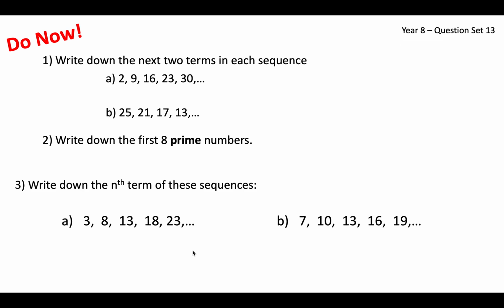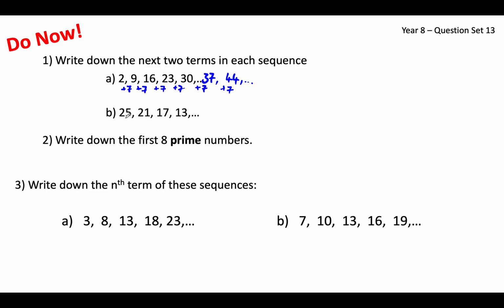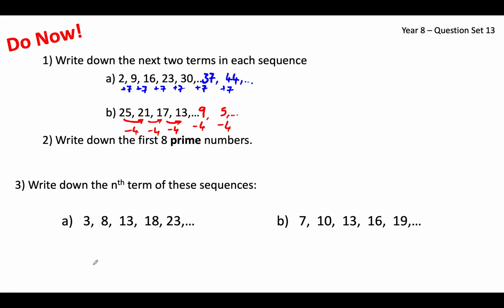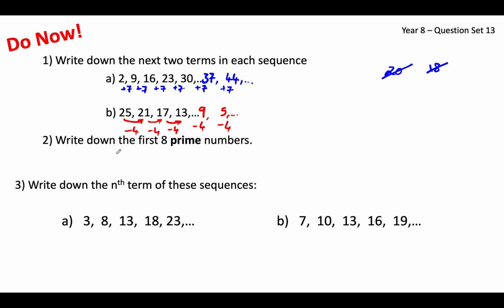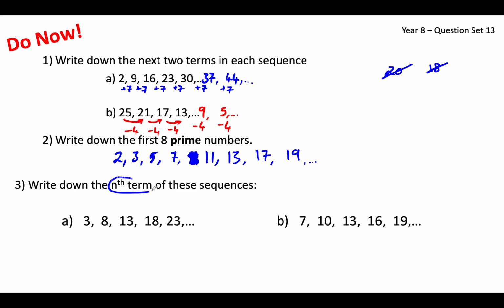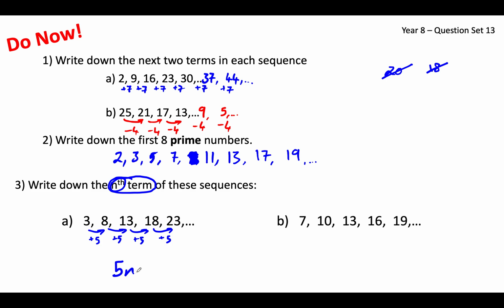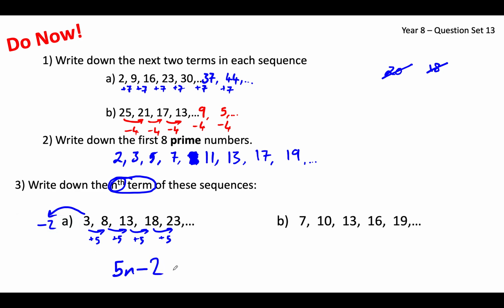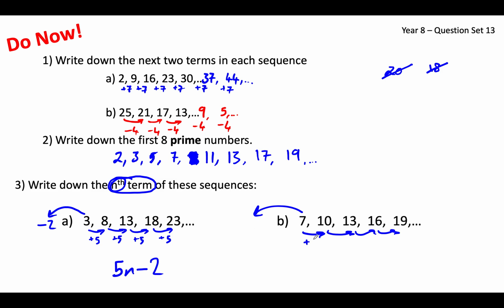Do Now - Yr8-13